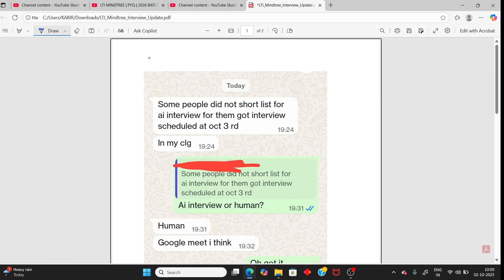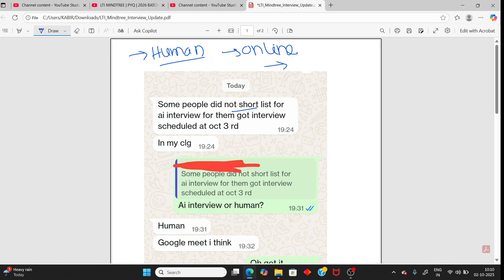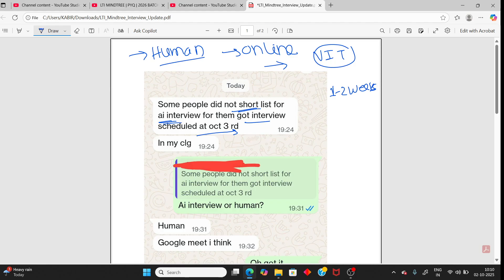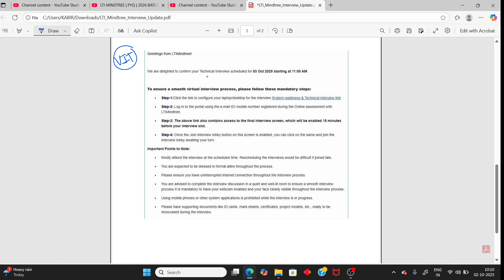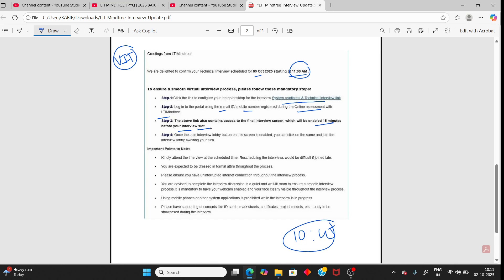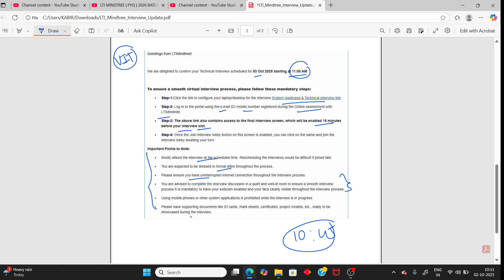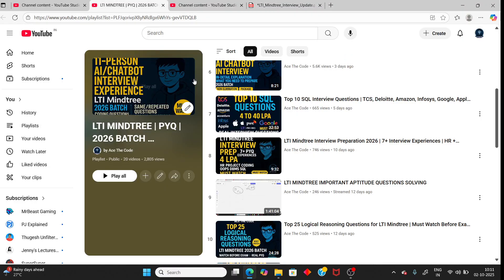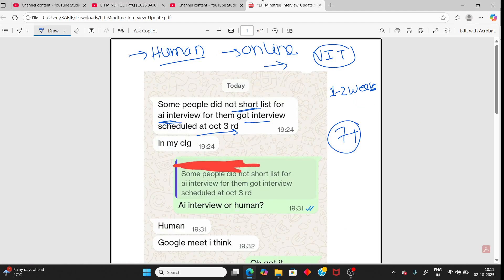LTI Mindtree Human Interview Update 2026 Batch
If you didn’t get selected for the AI/Chatbot interview round, LTI Mindtree is now sending mails for the Human Interview. In this video, I will explain:
✅ Who is receiving these mails
✅ What this means for your selection chances
✅ Human Interview process in detail
✅ AI Interview vs Human Interview
✅ Tips to prepare for HR, Project, Coding, OOPS, DBMS & SQL

💼 For 2026 Batch | B.Tech, M.Tech, MCA, BCA
📈 Packages: 4 LPA, 6.5 LPA, 7 LPA, 9 LPA
🔥 Must Watch if you are preparing for LTI Mindtree Off-Campus Recruitment 2026

👉 Don’t miss this update – it could decide your placement journey!